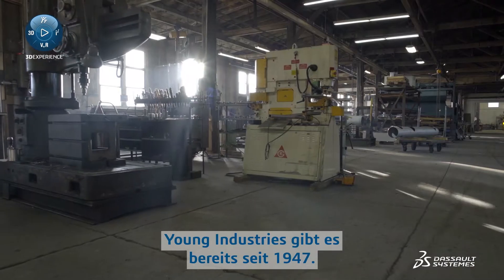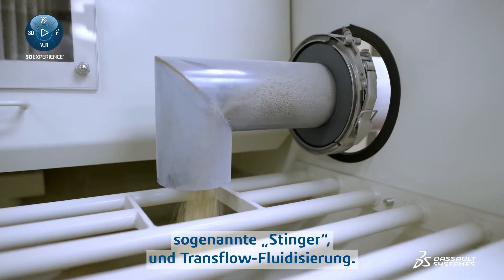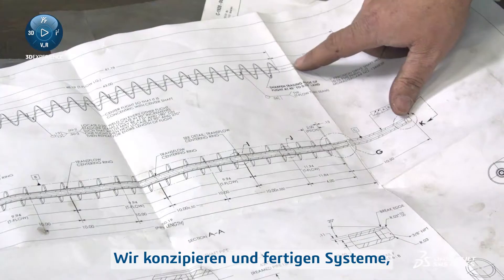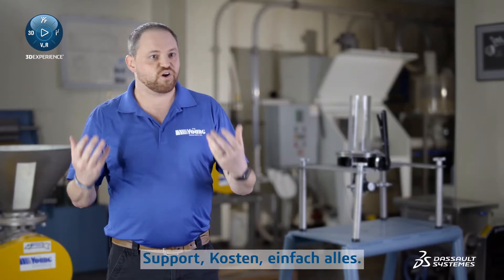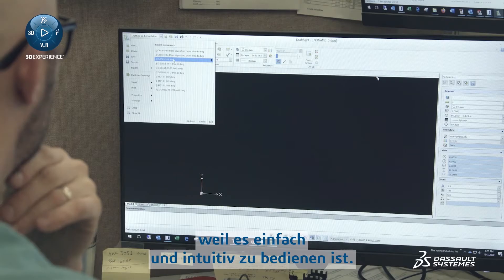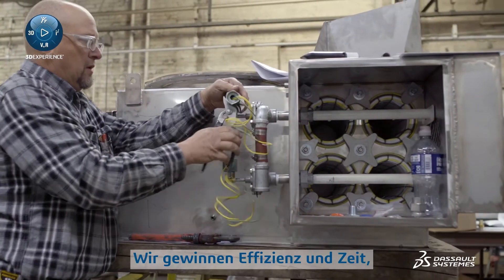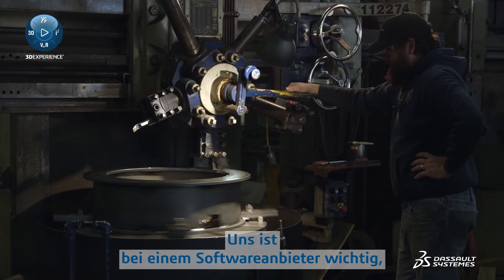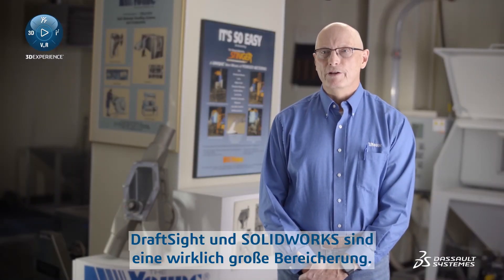DraftSight Referenzbericht: 2D DraftSight ergänzt 3D-Konstruktionswerkzeuge bei Young Industries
Young Industries setzt für 2D-Aufgaben bei der Entwicklung kundenspezifischer Schüttgutsysteme auf die Konstruktionssoftware DraftSight. Das Unternehmen nimmt damit Änderungen an Altzeichnungen vor, erstellt Layouts oder Skizzen und entwickelt Rohrleitungs- und Instrumentierungsschemata (P&ID).